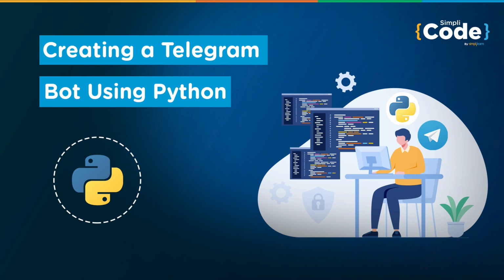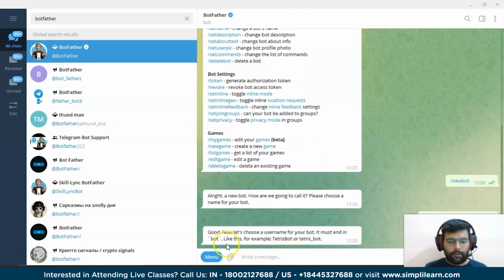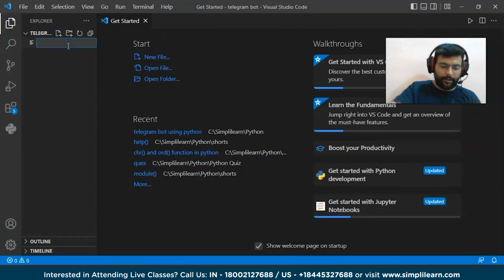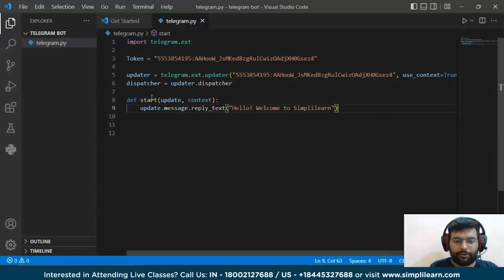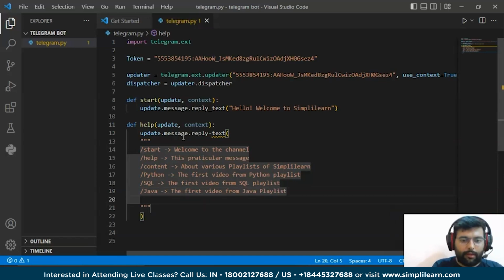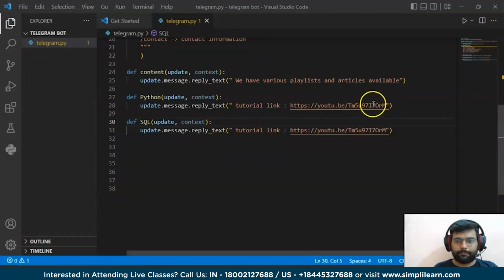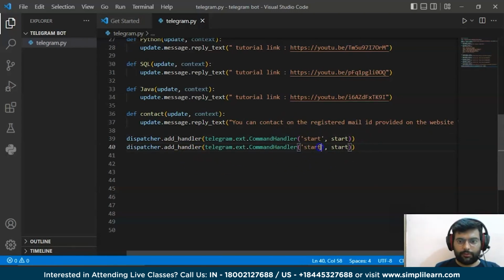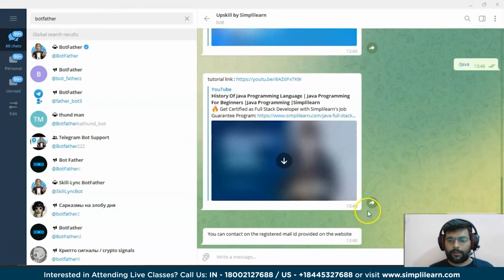How To Create Telegram Bot Using Python? | Python For Beginners| SimpliCode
This tutorial on Create Telegram Bot using Python is the guide to create a telegram bot using python-telegram-bot module. This Python Telegram Bot video, will start with the introduction to python-telegram-bot module and help you understand how to operate botfather to create a telegram bot. This tutorial will give you an idea of how bots are used in your daily lives.

Here we start with:

00:00 Introduction To Create A Telegram Bot Using Python
00:34 Usage of Bots
01:32 Hands on demonstration to create a telegram bot using Python

✅ Features -
- Professional Certificate Program certificate and Alumni Association membership
- 8X higher live interaction in live online classes by industry experts
- 3 Capstones and 25+ Projects with industry data sets from Twitter, Uber, Mercedes Benz, and many more

✅ Skills covered
- Statistics
- Python
- Supervised Learning
- Unsupervised Learning
- NLP
- Neural Networks
- Computer Vision
- GANs
- Keras
- Tensorflow
- More...

✅ Tools covered
- Python
- Django
- TensorFlow
- Keras
- NLTK
- Matplotlib
- OpenAIGym
- Kubernetes
- More...